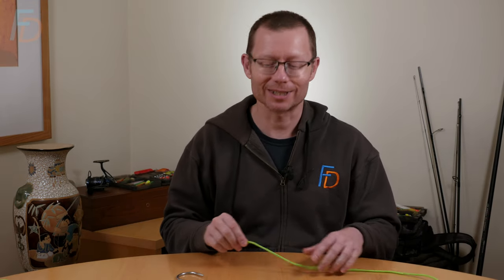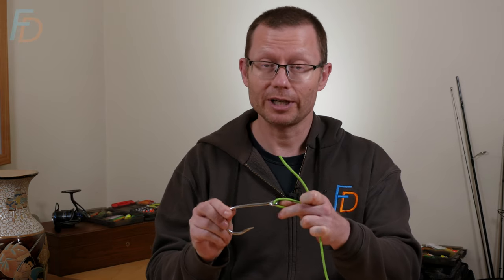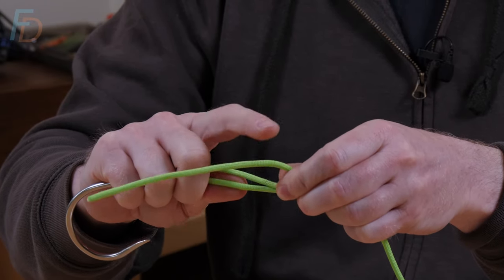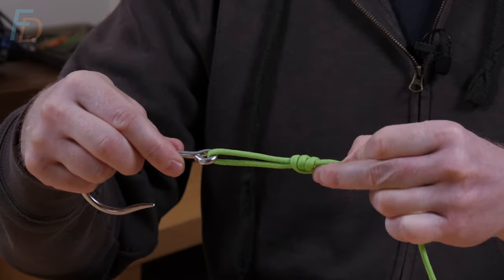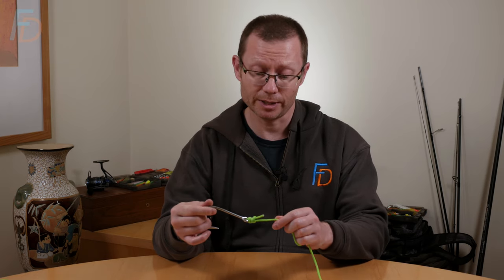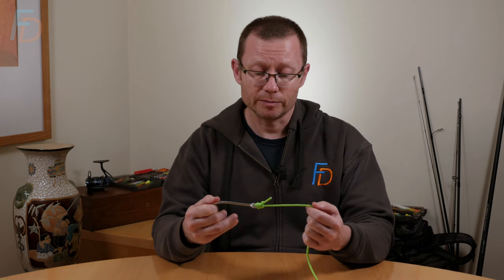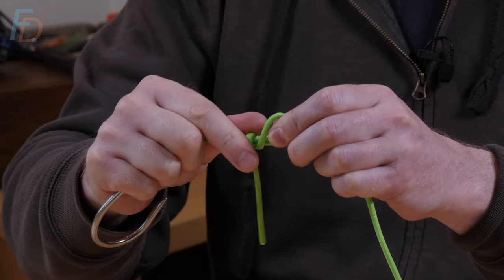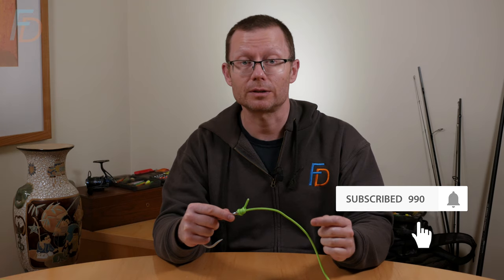Is this the Best Fly to Tippet Knot? Pitzen Knot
Many popular Fly to Tippet knots can weaken your tippet by over 40% (depending on the material).

This includes knots like the half blood knot, clinch knot/improved clinch knot variations on a theme. And while you might say "I never have a problem and don't lose fish using an improved clinch knot" - you could be getting your flies back out of more snags...

Even more importantly - you could be tying your flies onto FINER TIPPET and still getting the same breaking strain that you are now with the thicker tippet needed to offset the weakening effect of your knot.

Learning how to tie a fly to a leader while retaining maximum breaking strain is an essential skill.

Other really strong knots - like the Palomar - can use up a bit more tippet than is convenient when attaching dropper flies. The Palomar, in particular, needs enough tippet to double back through the eye and then form a loop large enough to pass the fly through. When you're down to a three inch dropper length, that can get difficult!

The Pitzen knot retains a big proportion of your tippet's breaking strain - while being very fast to tie (with a small amount of practice using the method shown here). It also leaves only a small bump/barren at the eye of tiny flies (unlike clinch knots).

When you get good at placing just a short tag end through the doubled-back tippet, you can really minimise the wastage of tippet material - and avoid shortening your tippet by big chunks every time you change your fly out for a new one.